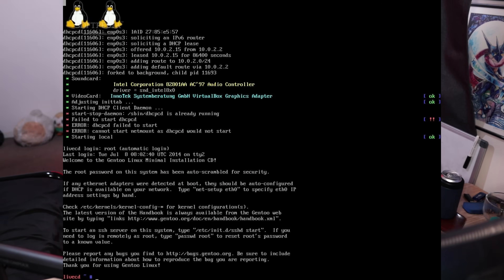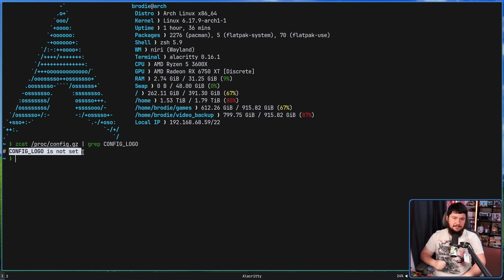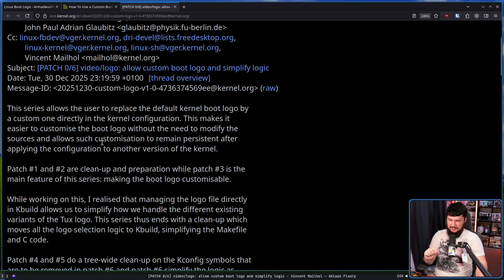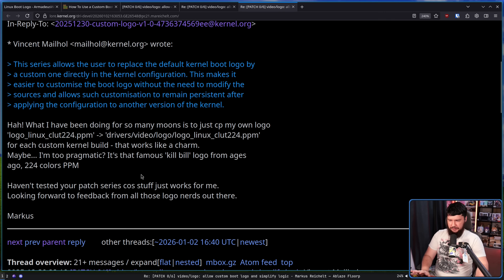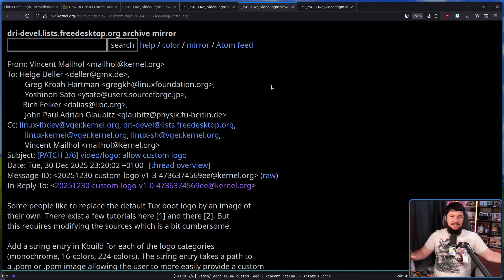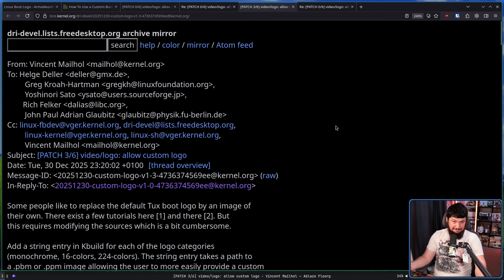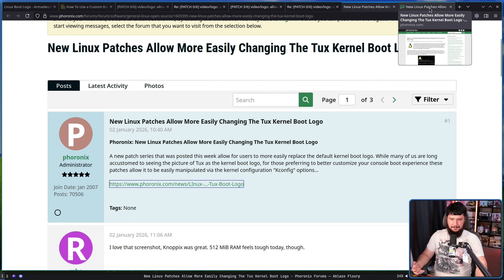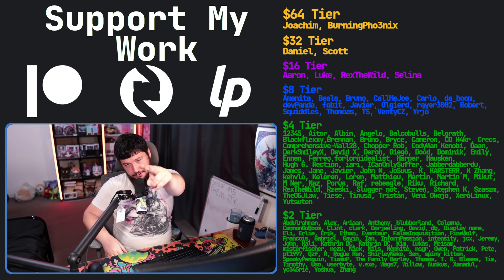The Linux Kernel Patch Literally Only I Care About!!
Have you ever booted a Linux distro and noticed a little Tux icon, well there was recently a series of patches made to make this icon configurable.

Credits
🎨 Channel Art:
Profile Picture: